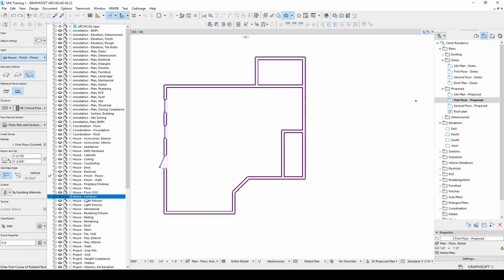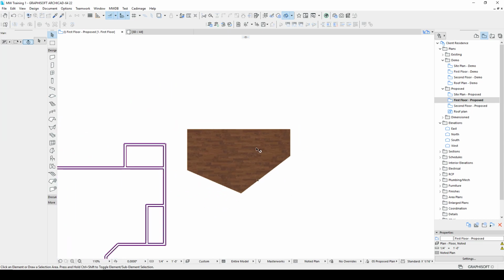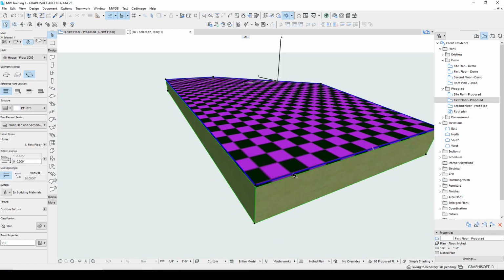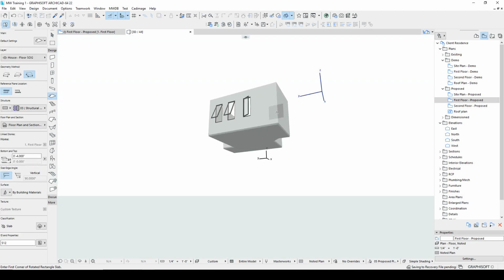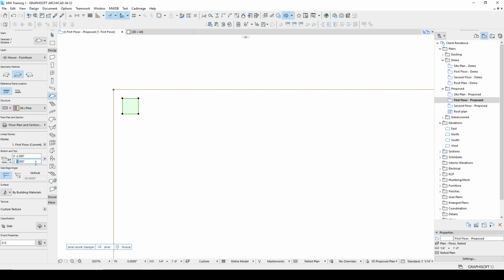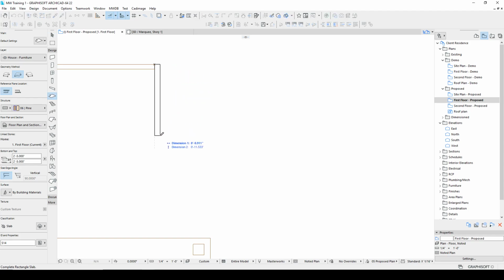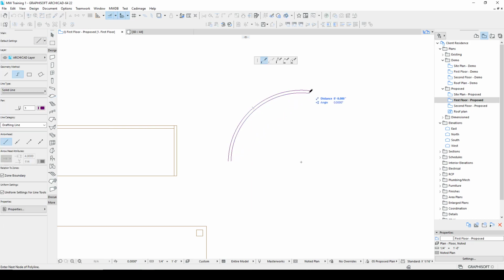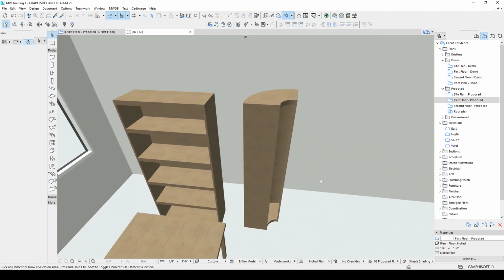2-4 Slabs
Slabs